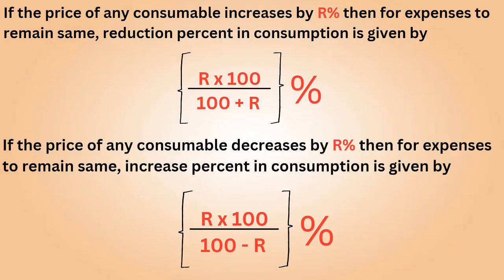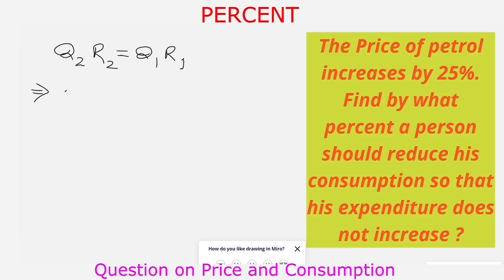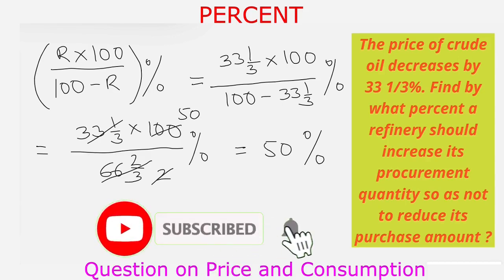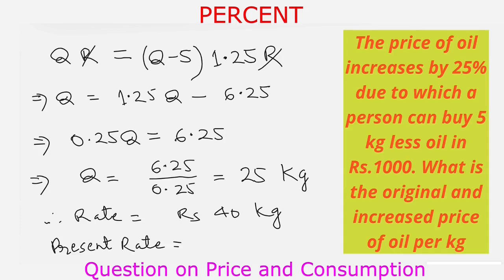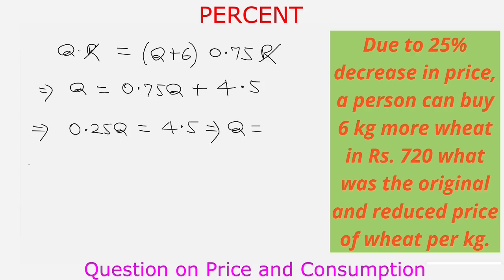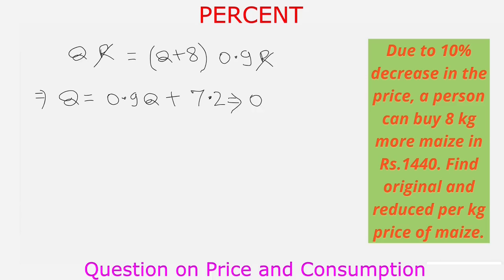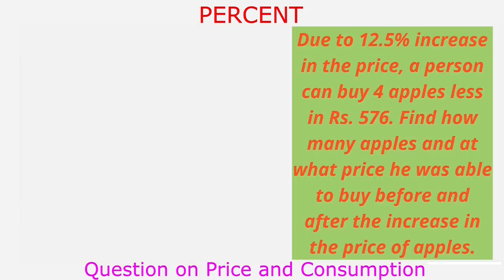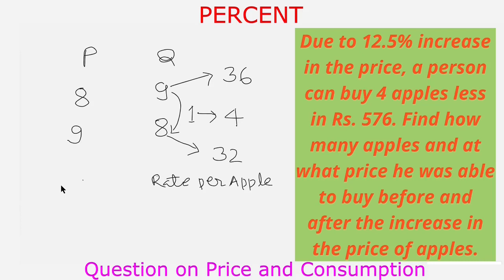How To Calculate Percent ( Part 14 ). Questions on Price and Consumption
How to calculate percent  part 14. This video contains questions on Price and Consumption. Word problems and numerical on percentage with short tricks to help you
learn better.
How to solve problems on Percent.
1. Percent introduction.
2. Question on more or less.
3. Comparison between three quantities in terms of percent.
4. Questions on votes, election winning / loosing.
5. Questions on increment in salary.
6. Questions on marks, passing marks.
7. Questions on discount, consecutive discount.
8. Questions on increase / decrease in population.
9. Every question solved with normal/traditional method ,shortcut method and use of direct solution formula.